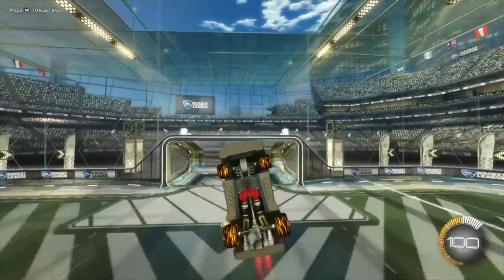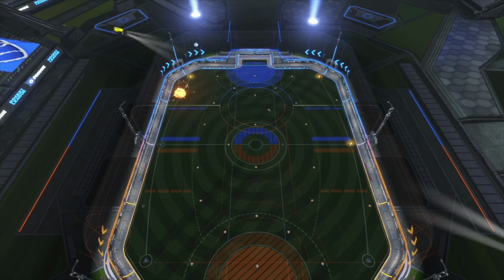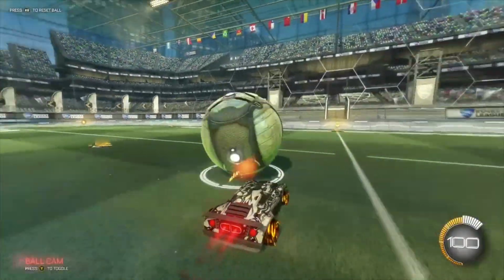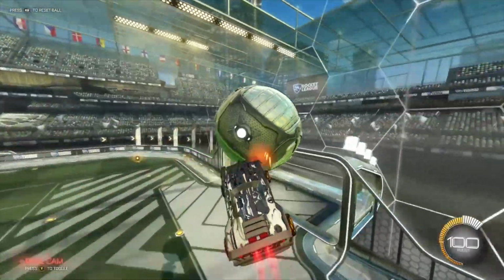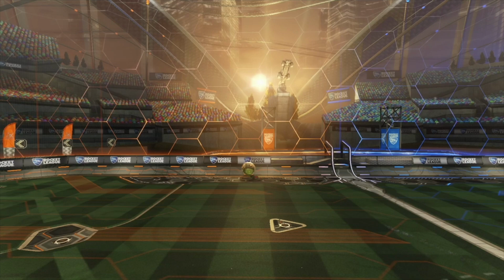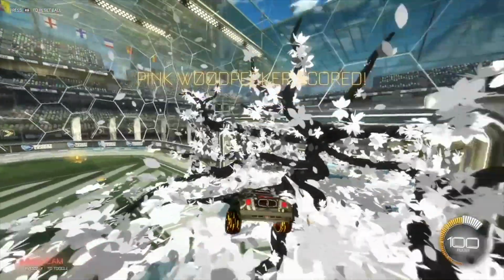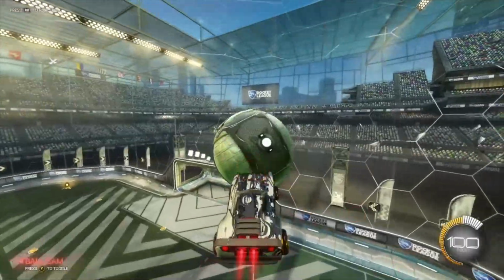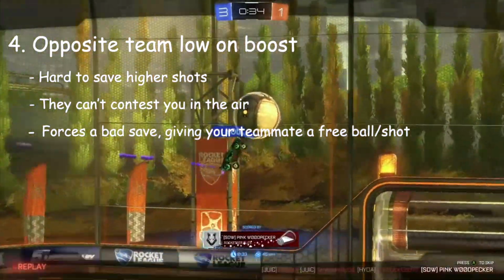How to Air Dribble in LESS than a Day! | Rocket League Tutorial | Get Better Faster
In this video I show you the secret tips and tricks on how to start air dribbling in LESS than 24 hours! This video is geared towards newer players who are looking to learn their first higher level mechanic or veterans who want to refine their skills. Enjoy!

Air Dribbles 101 Training Pack: 190B-D8EE-45F9-2332

TIME STAMPS:
0:00 - Intro
0:51 - Mechanics you need
1:29 - Fundamentals
1:50 - Set Up
4:15 - First Touch
5:41 - Follow-through/Aiming
6:44 - When to use air dribbles
9:03 - Thanks for watching! Please subscribble :)

I have been playing Rocket League for a few years now and I absolutely love the game. The community is great (besides those select toxic players), the game is still growing, and the content that's on YouTube right now motivated me to start this channel. My videos will focus on Rocket League tips, tricks, tutorials, How Tos, gameplay, and of course entertainment!